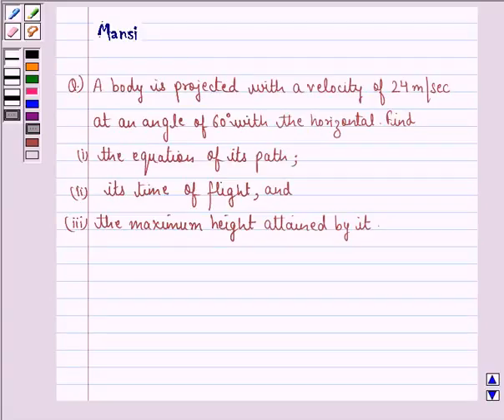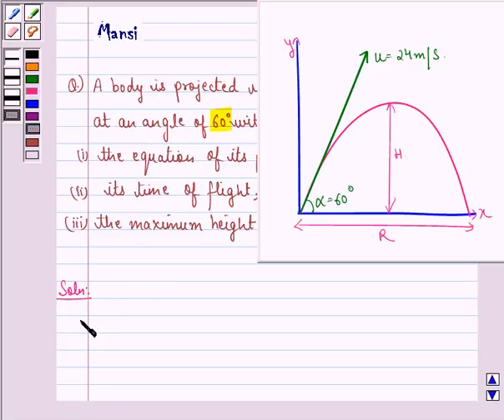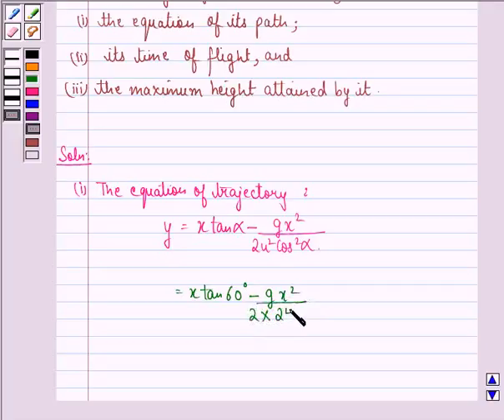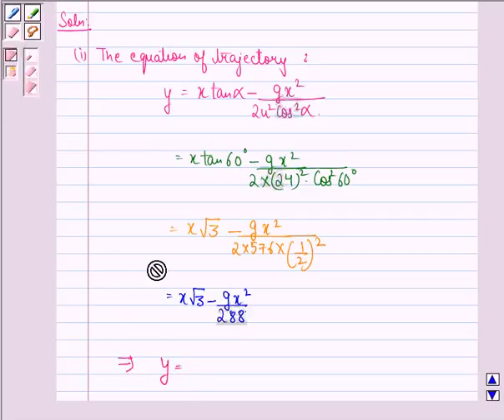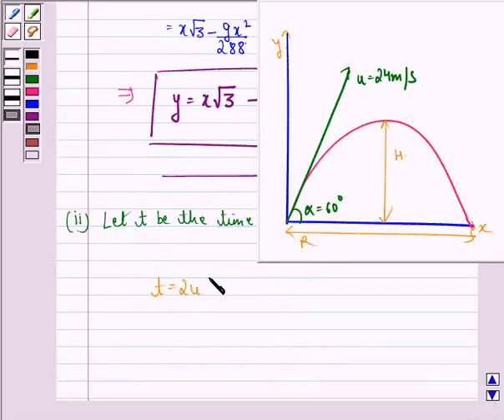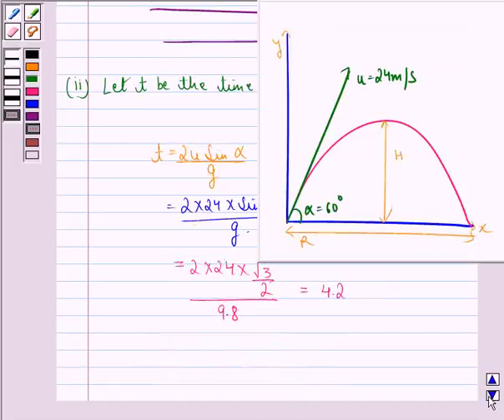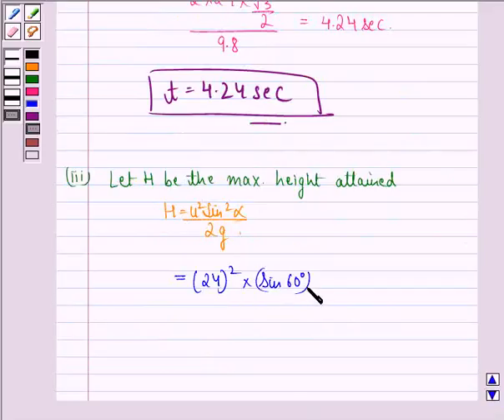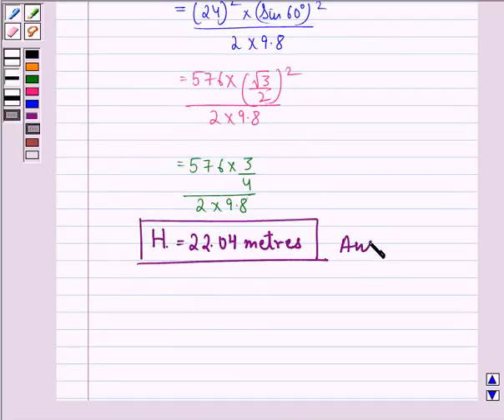Maths XII CBSE OD B 2005 1 22 OP1